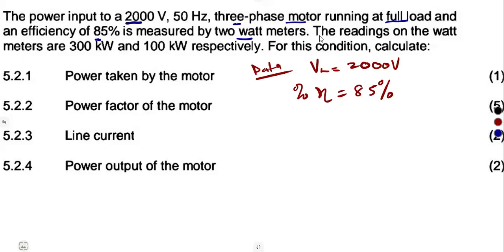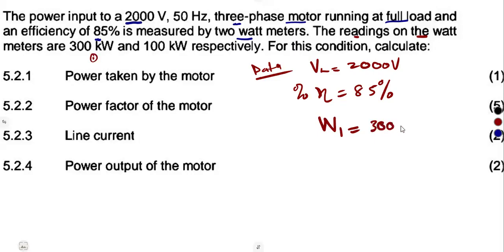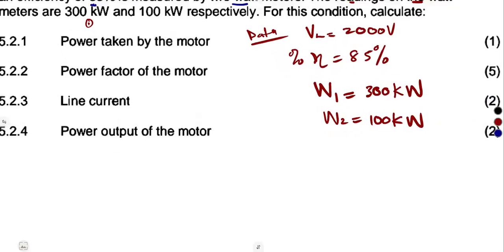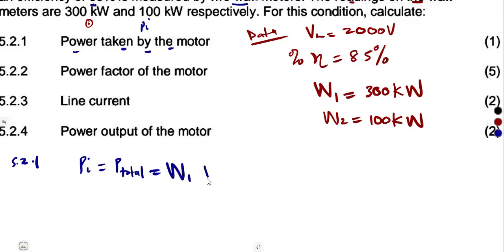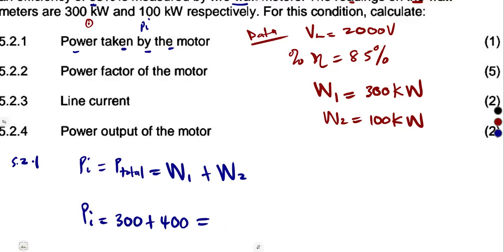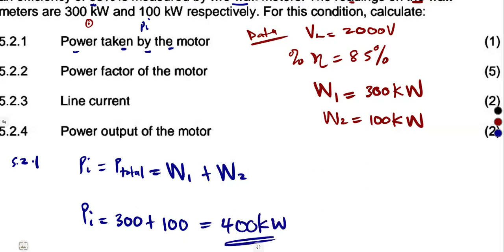Electrotechnics N5 Measurement of Power in AC Circuits Exam 2 - August 2024